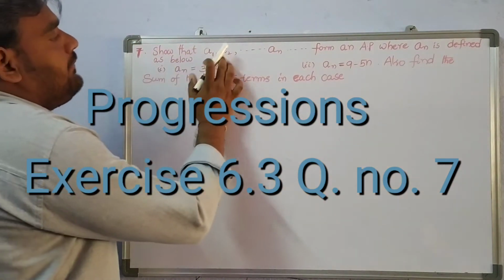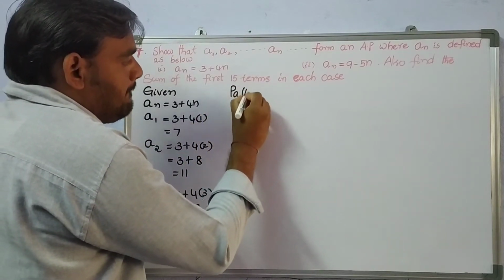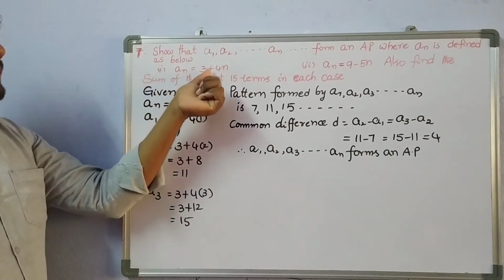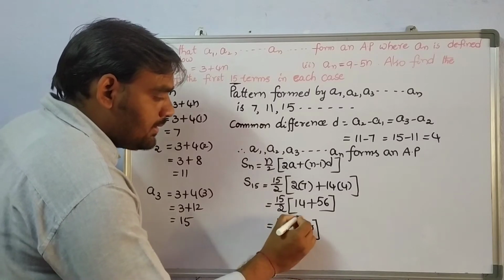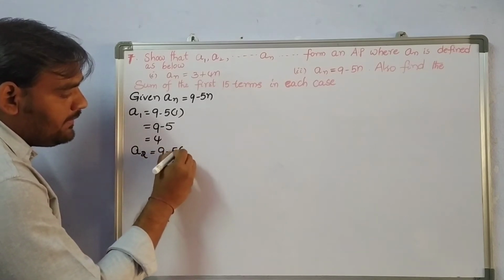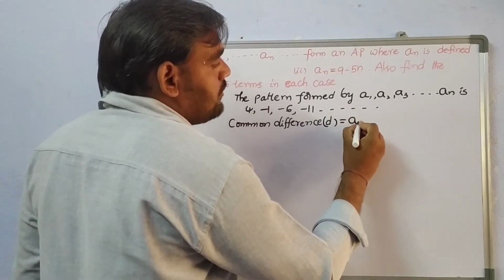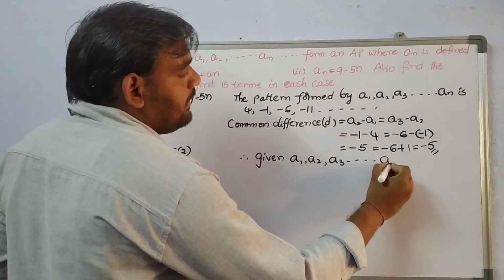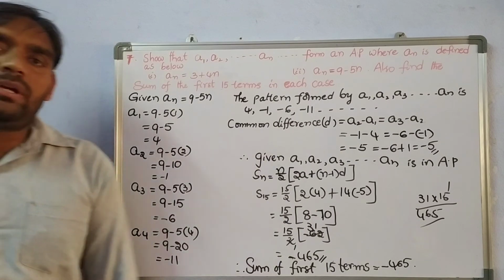Progressions Exercise 6.3 Q. No. 7 both A. P and T. S